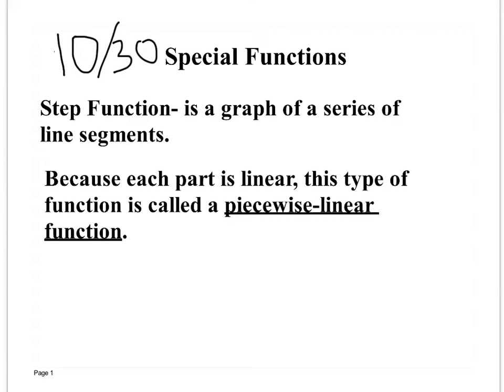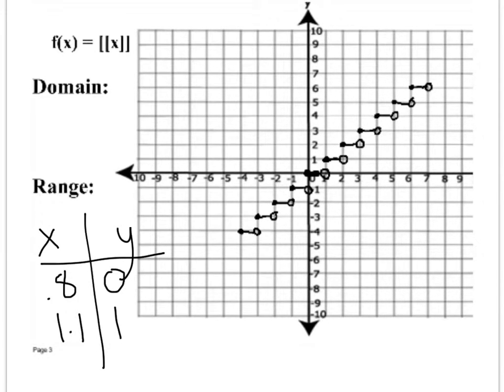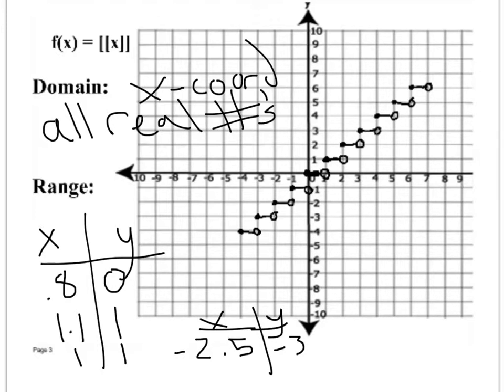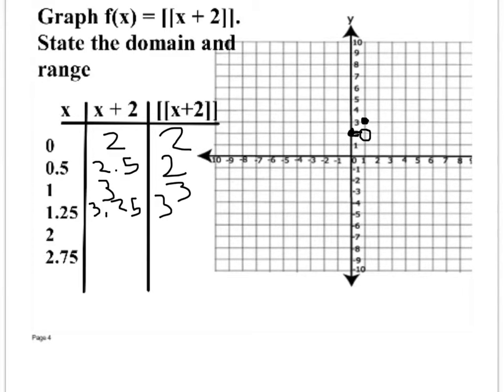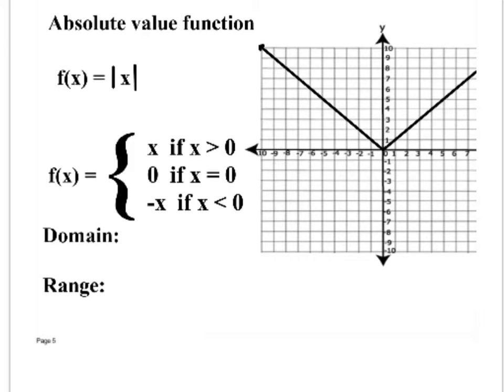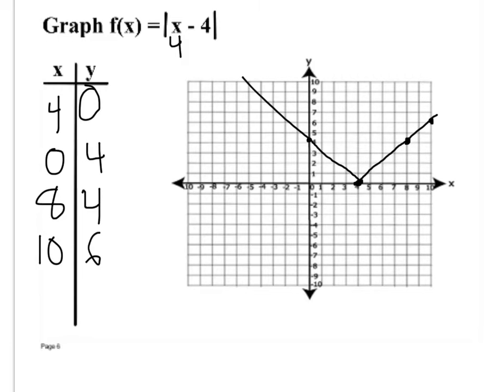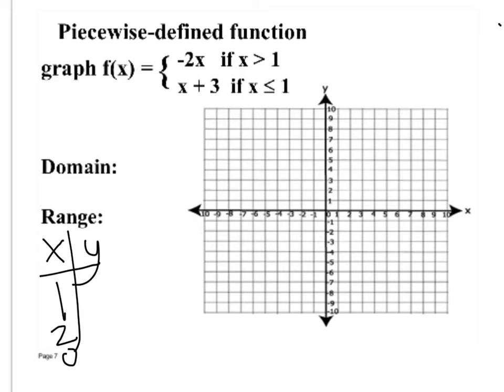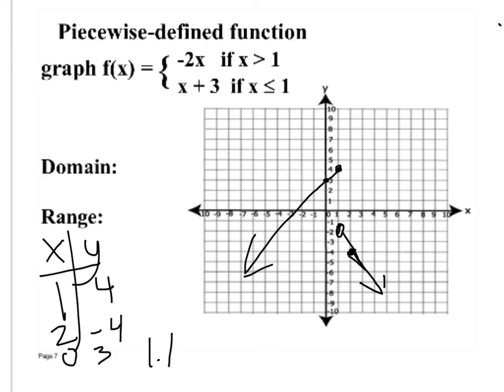My Edited Video